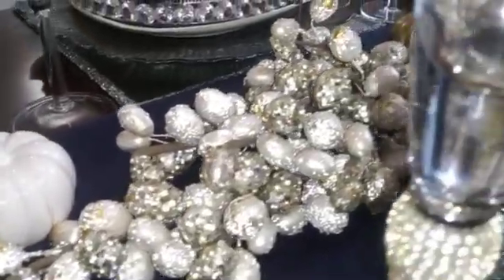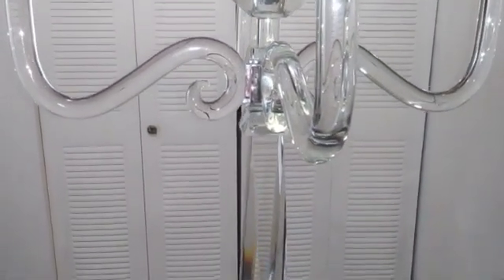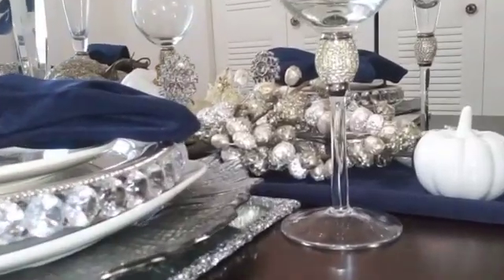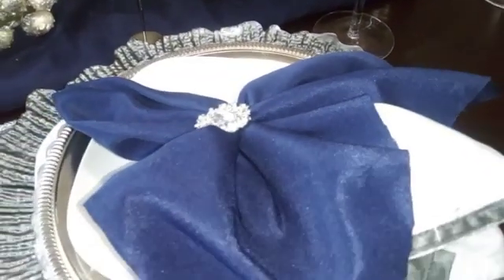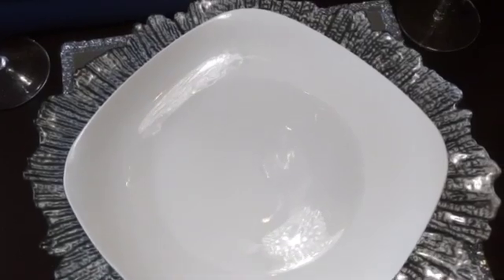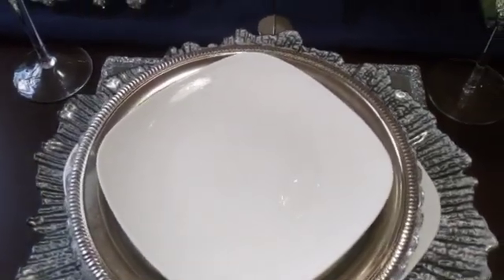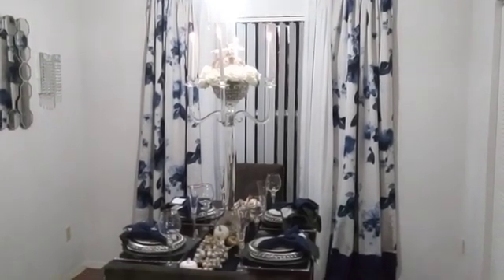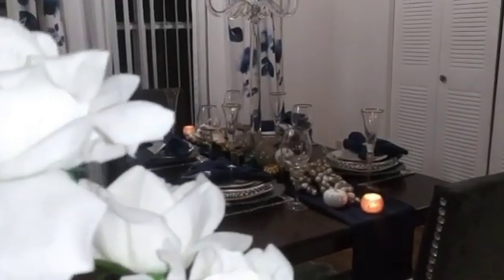A Different Kind Of Fall Collaboration / Tablescape / Dining room Update / Reveal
Hi Queens and King, I hope you all enjoy this collaboration.

✨Shop My Closet✨ Poshmark: ValPee03

✨✨✨✨$ave Here On Cleaning Supplies &                      Get FREE Items too!✨✨✨